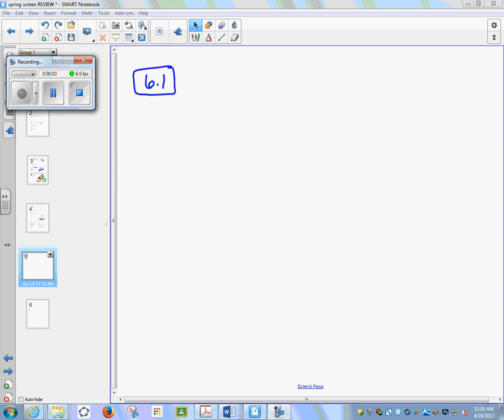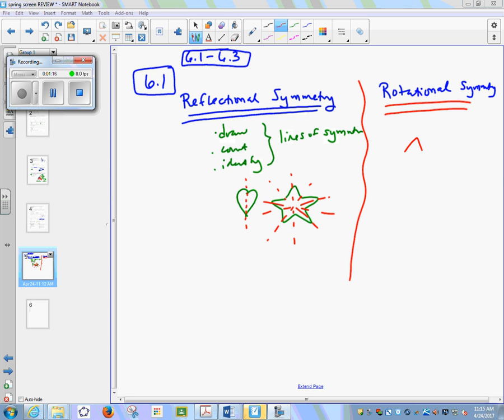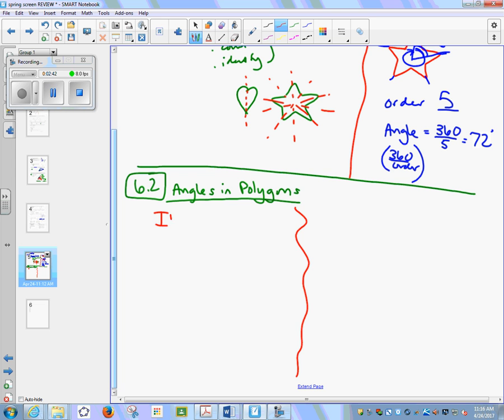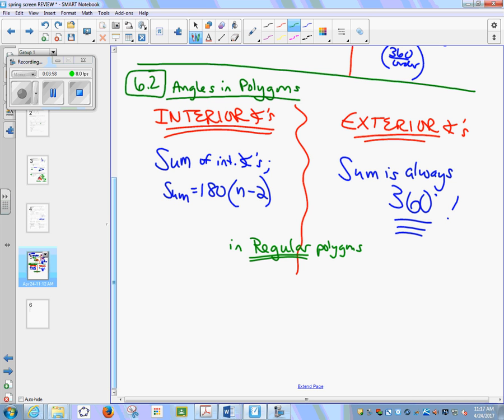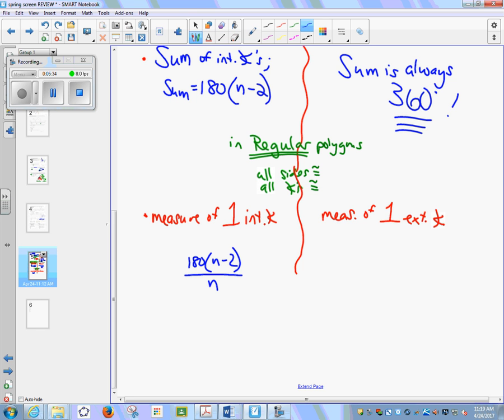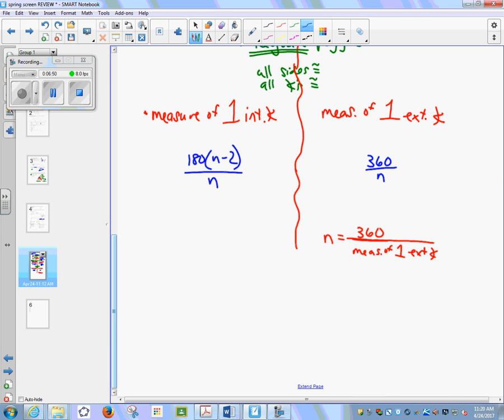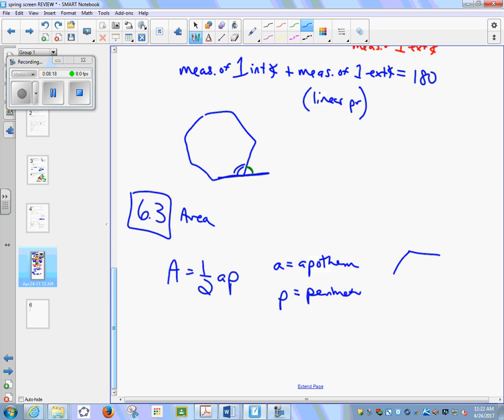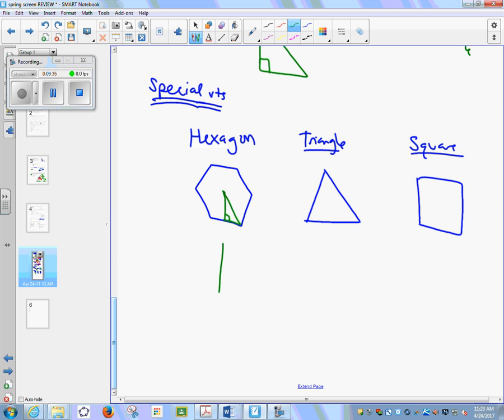geo 22 review for 6 1 6 3 quick recap for test